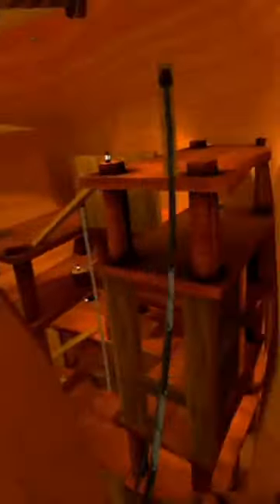The slip-slap is back?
Credit to JamieTheBee